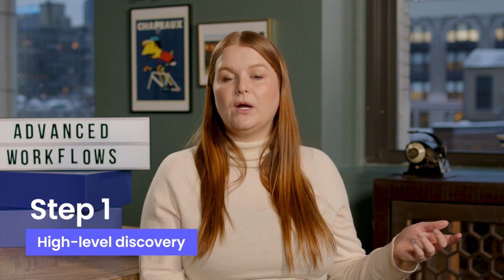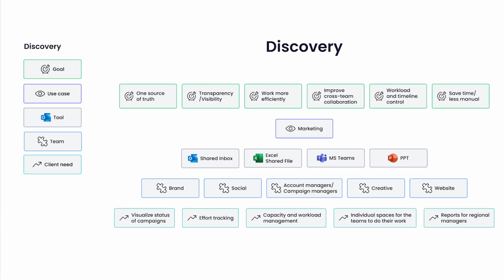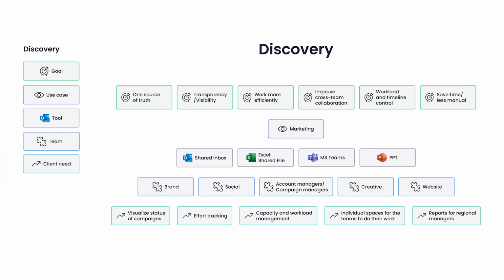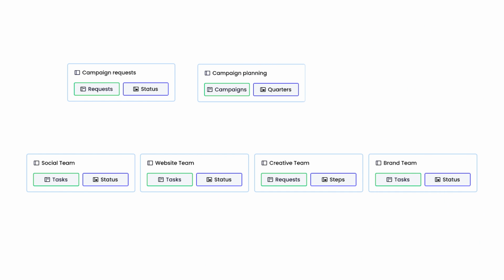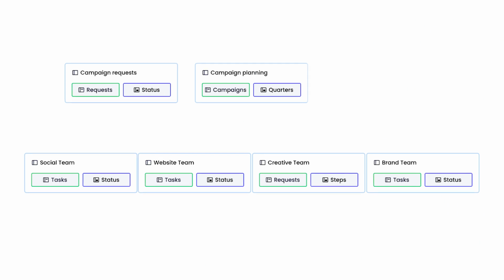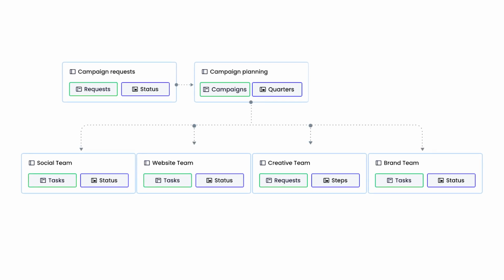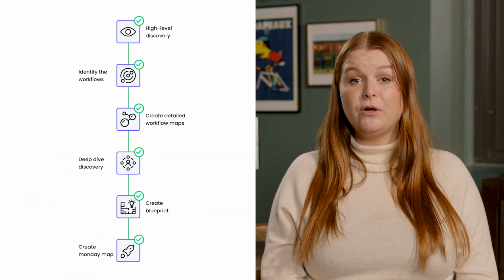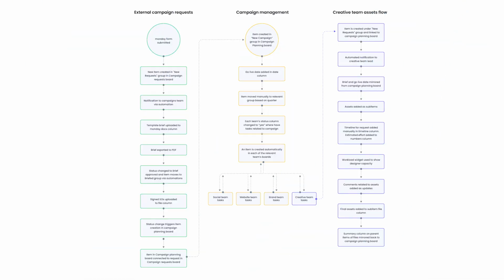Building advanced workflows || The Advanced Workflows Methodology